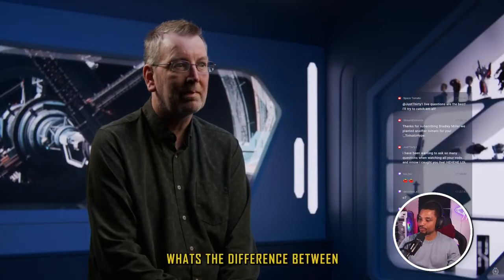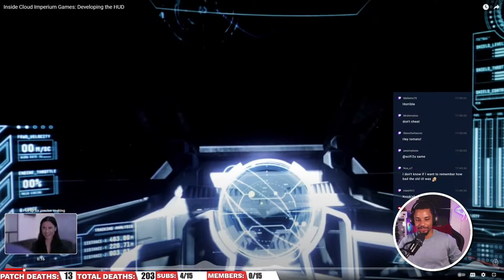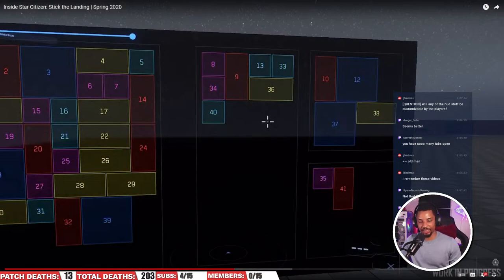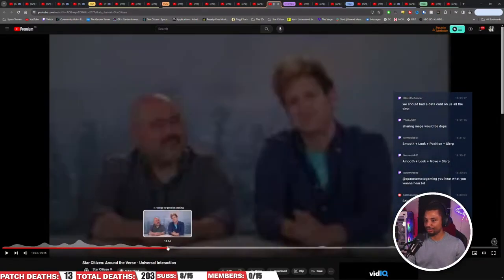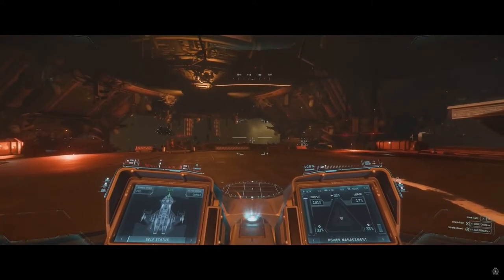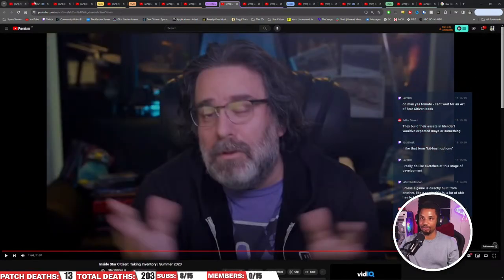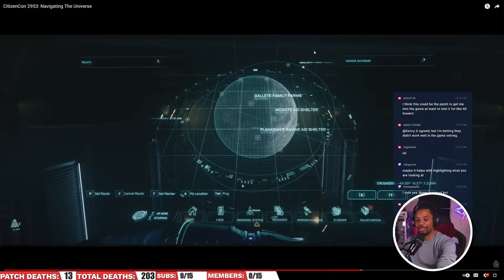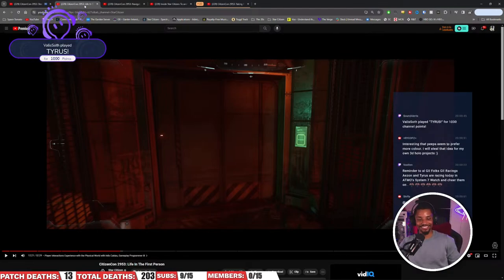10+ Years of Star Citizen's UI Development in 3 Hours | Starmap, Mobiglas, HUD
A deep dive into the history of Star Citizen's UI.